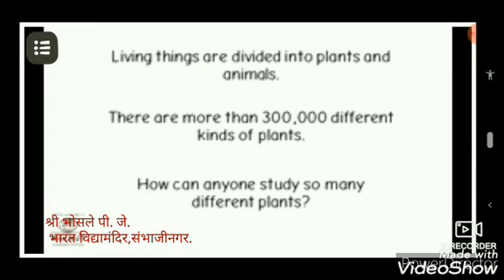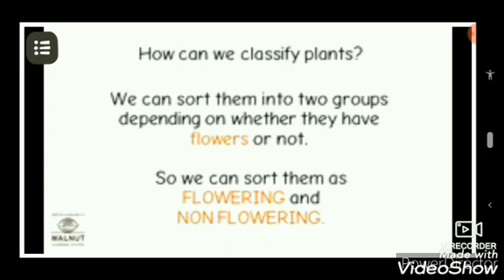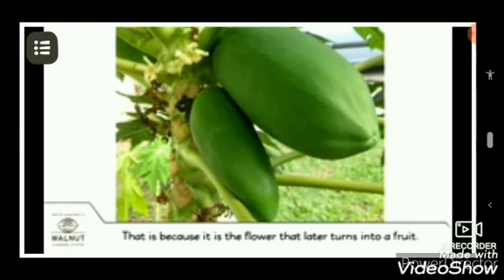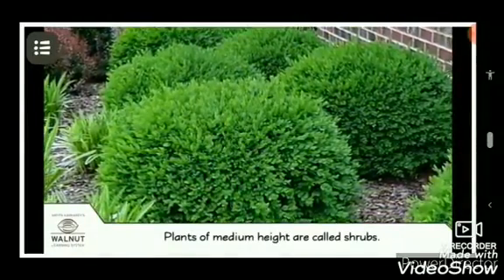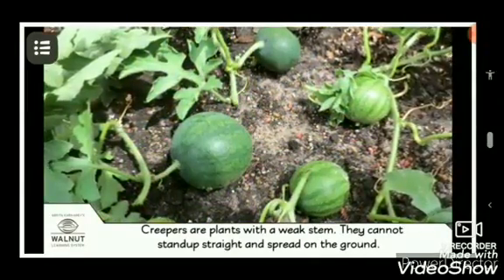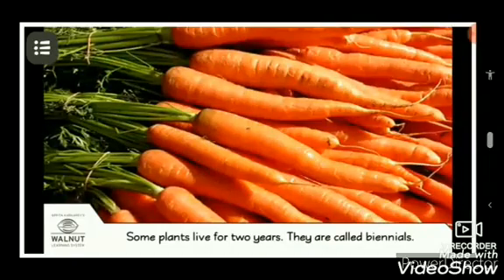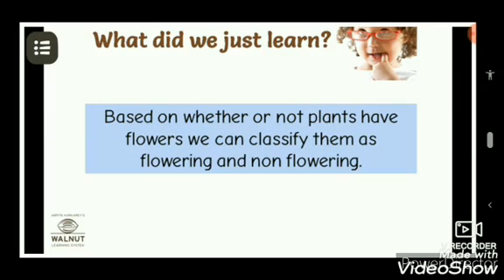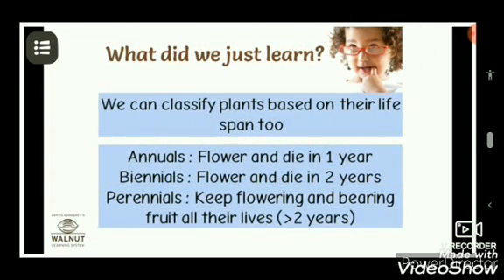Living things std 6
Plants and animals